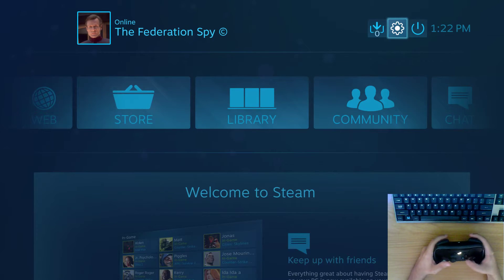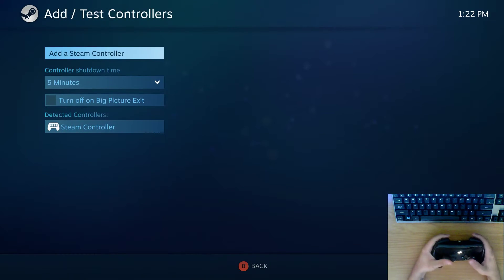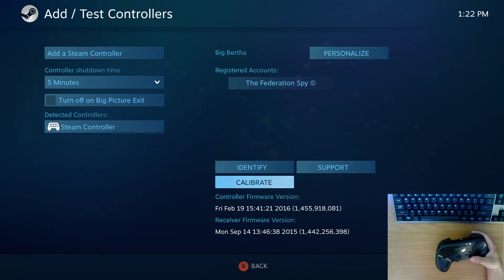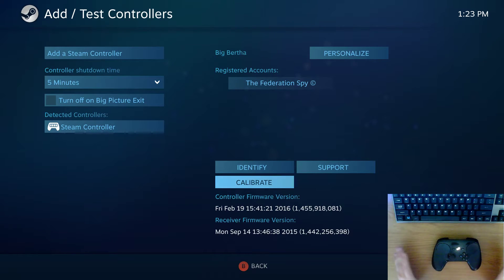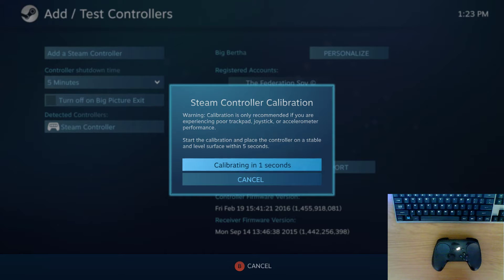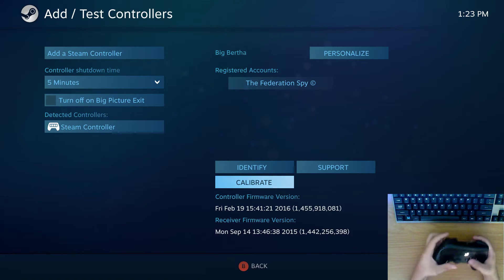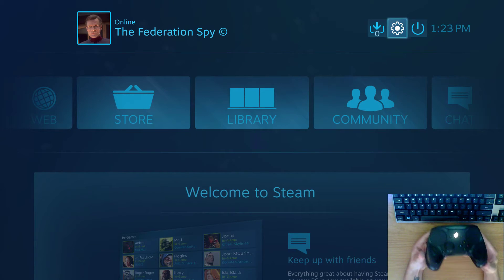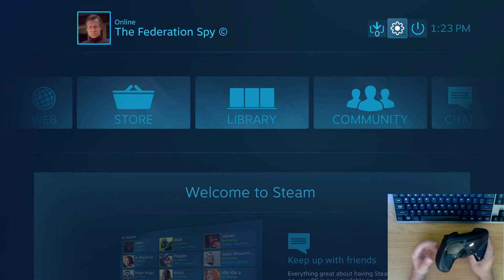How to Correct Input Drift by Calibrating Gyro + Trackpad w/ Steam Controller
Believe it or not, some people don't know these configuration options exist.  So, I'm making a video to try and help people improve their steam controller performance.